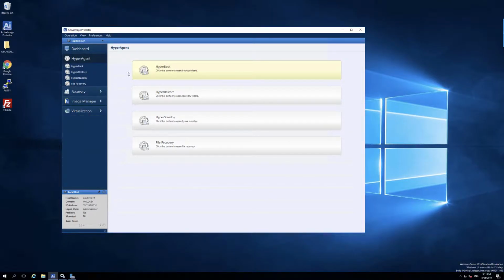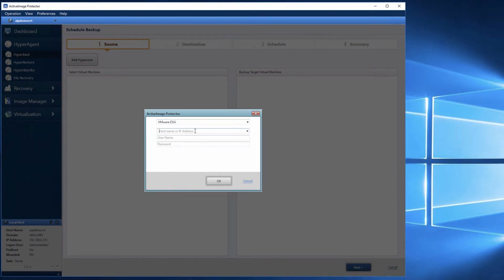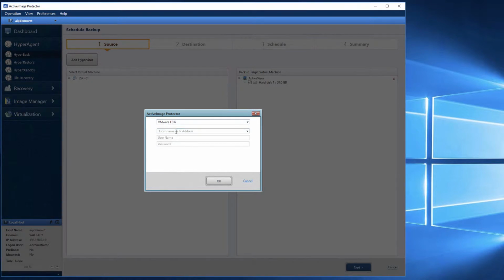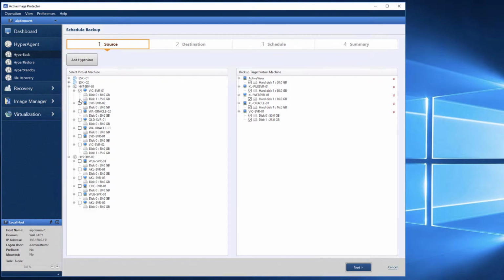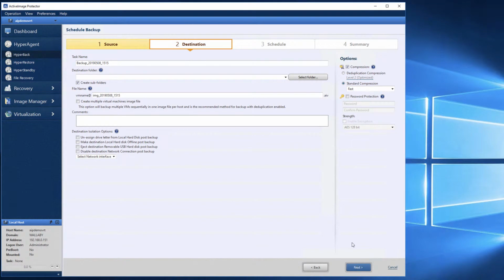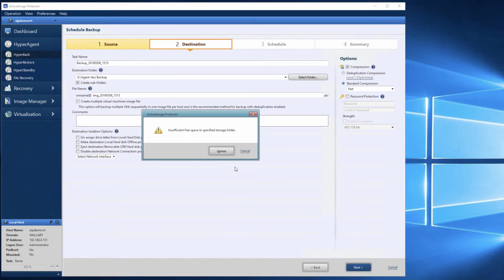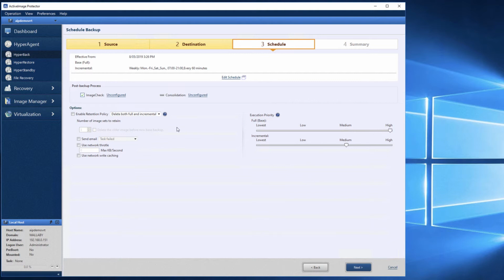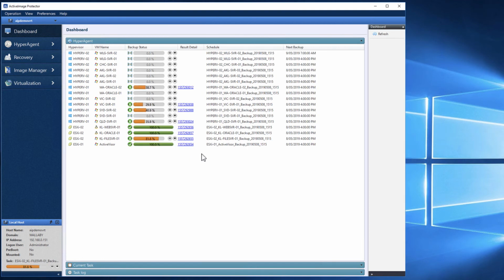HyperAgent™ - Agent-less backup from ActiveImage Protector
Backup VM's or host without installing a software agent.

Traditional Agent-based backup installs a backup agent on all virtual machines. In the agentless backup, no backup agent is installed on the virtual machines.

No Agent Installed on the Host!
So far, agentless backup either required an agent installed or a software appliance on the hypervisor. NetJapan's agentless backup requires no software agent on the hypervisor.

Checkout ActiveImage Protector Agent-less backup HyperBack.
3 Min video showing how we can easily set up a backup job across 4 separate Hypervisors including a total of 17 VMs.